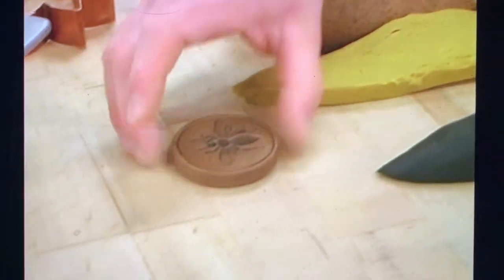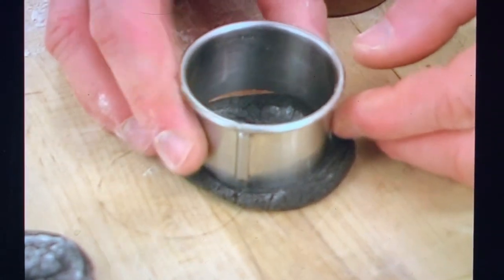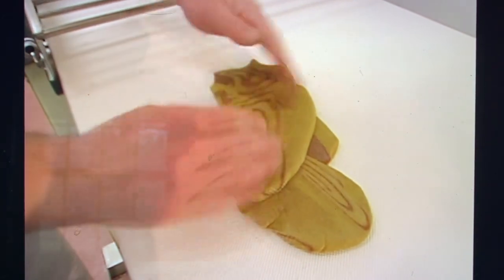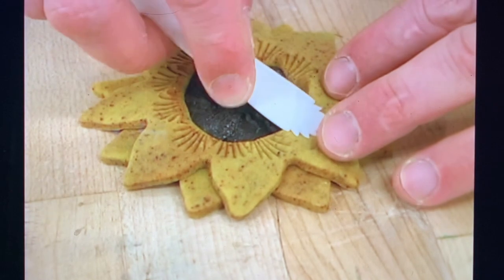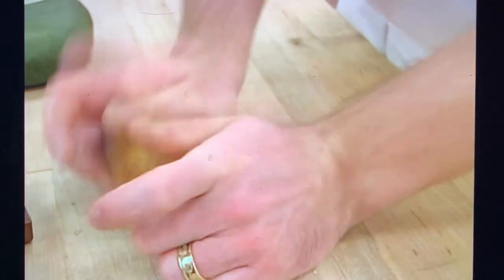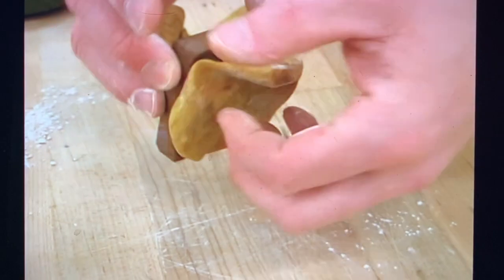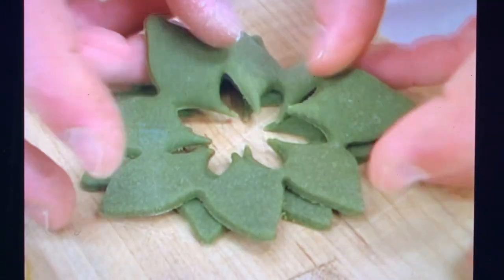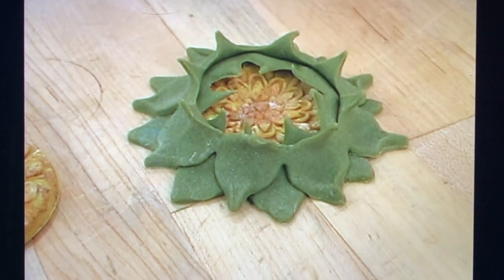Making Ornaments from Dead Dough part 1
This video is about Making Ornaments from Dead Dough part 1

Made by Ciril
Ciril Hitz